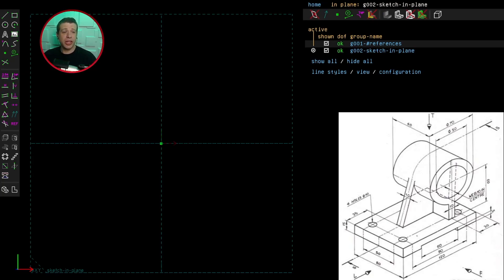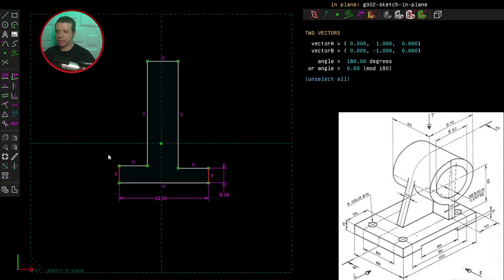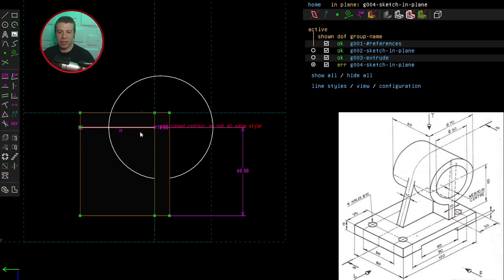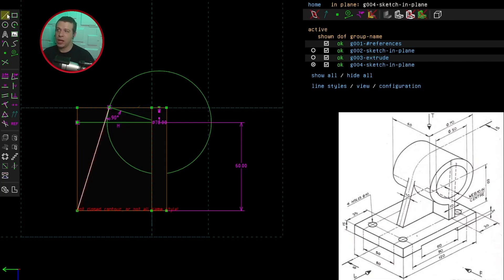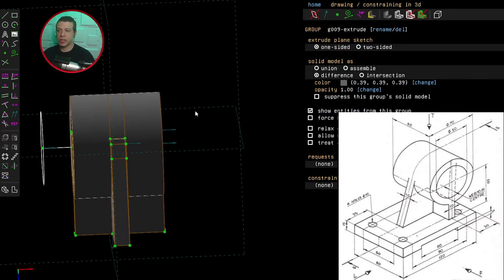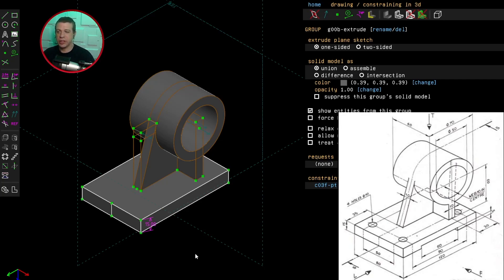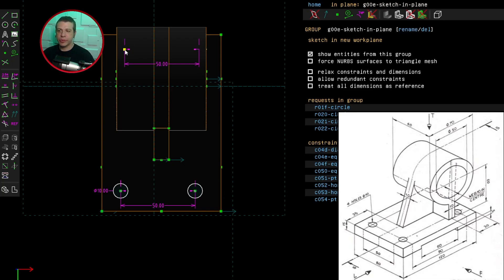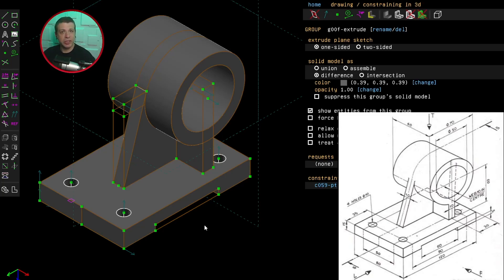SolveSpace - Challenge 5